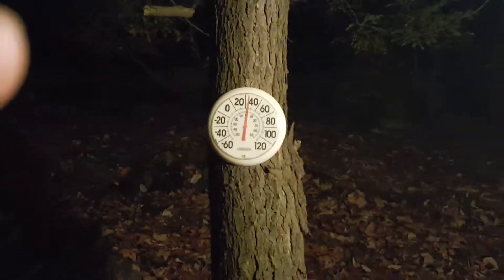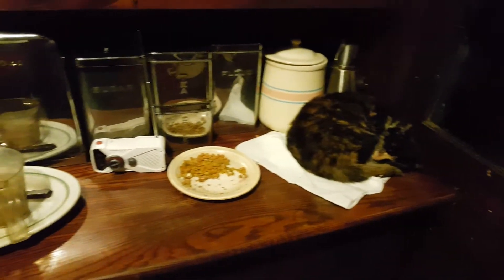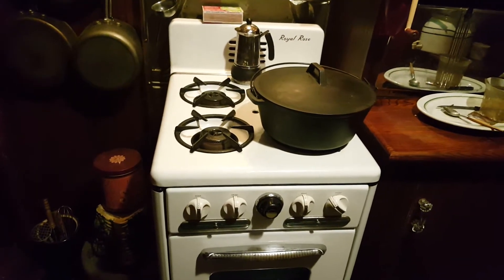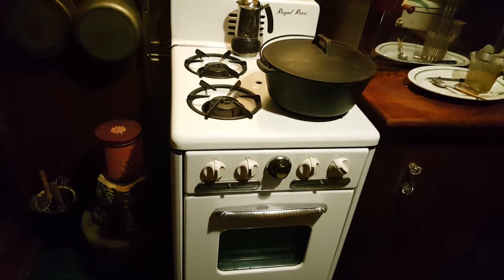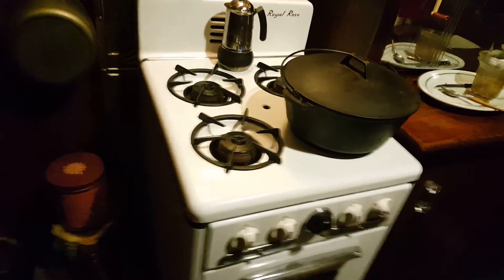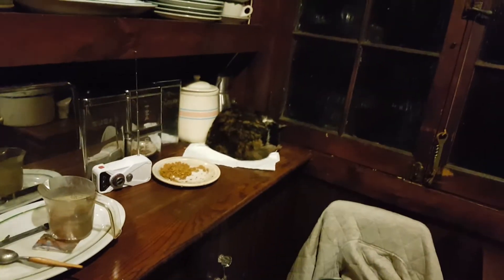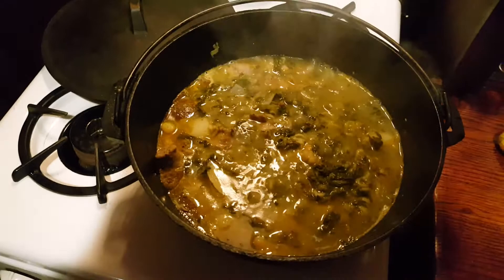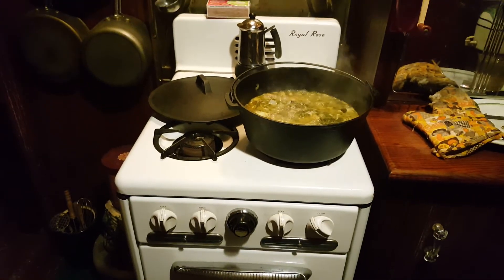Greenwood lake soup !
I ramble on about crap,  you meet an old cat and welcome you onto the kitchens of the secret clubhouse / hideout